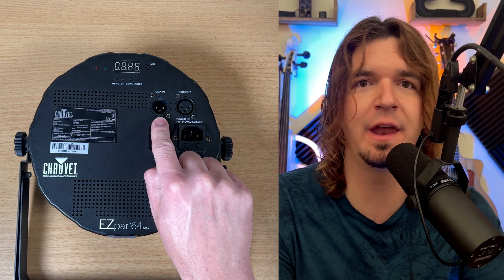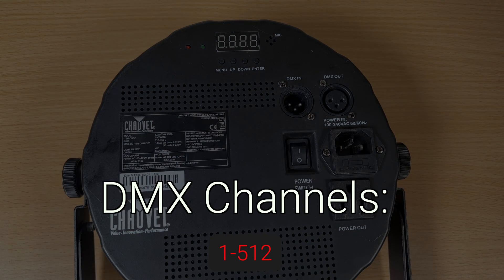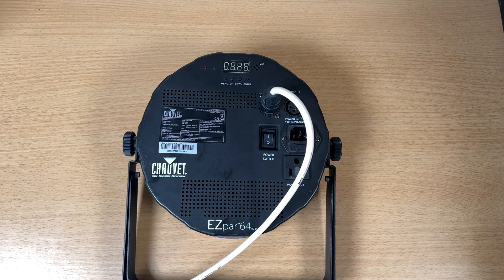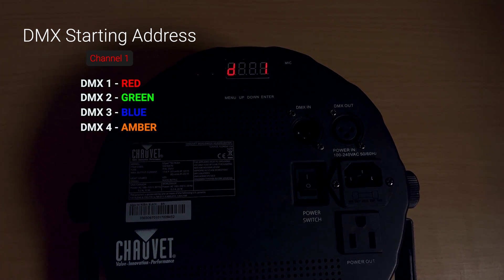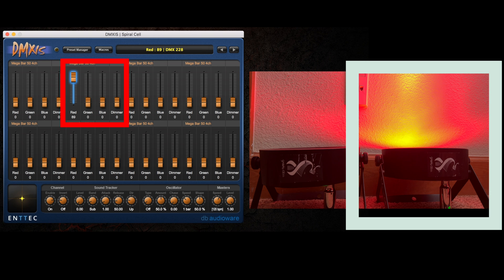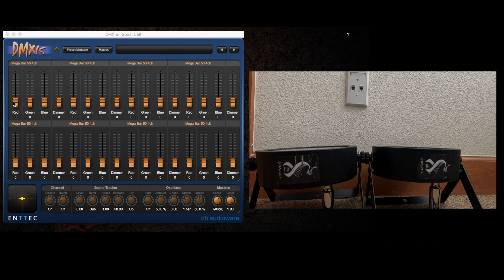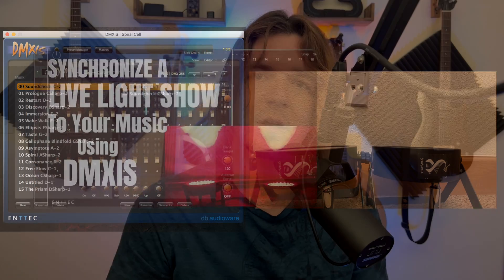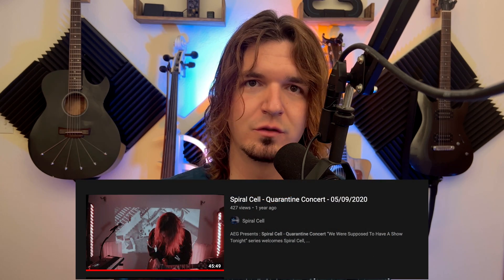How to PROGRAM DMX Lighting - Beginners Guide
In this video, we are going over how to program DMX lighting. This can be used with any light that accepts DMX input, and this is how I program lights for my live concerts. We will go over DMX programming, connecting lights, oscillators, chase, scenes, and more.

🔥🔥🔥 DEALS & DISCOUNTS 🔥🔥🔥
💥 Best Deals on Sweetwater:

0:00 - Intro
1:10 - What is DMX
1:36 - Connecting Lights
3:05 - Wireless Option
3:40 - Programming DMX Lights
6:33 - Controlling Lights
9:05 - Oscillators
11:07 - Chase
12:42 - Saving Scenes
14:34 - Other Lights
15:55 - Outro

🔥🔥🔥LIGHTS I USE/PROGRAM FOR MY LIVE SHOWS 🔥🔥🔥
◆ DONNER - WIRELESS DMX ◆
    Wireless DMX Transmitter / Receiver Setup

◆ CHAUVET DJ - EZPAR 64 (RGBA) ◆
    Battery Powered LED Par Light

◆ ADJ - MEGA BAR (RGBA) ◆
    LED Lighting Bar

◆ ADJ - MEGA GO BAR (RGBA) ◆
    Battery Powered LED Lighting Bar

◆ CHAUVET DJ - SlimPAR 64 (RGBA) ◆
    LED Par Light

◆ CHAUVET DJ - SWARM WASH FX ◆
    4 In 1 RGBAW Rotating Derby w/LED Wash Light, Red/Green Laser & Strobes

◆ CHAUVET DJ - GIGBAR 2 ◆
    4-in-1 light w/ (2) LED Derby,  (2)LED pars, laser & strobe effect all mounted on one bar

◆ CHAUVET DJ - INTIMIDATOR SPOT DUO ◆
    Double Moving Heads LED Light

◆ ADJ - VF1300 ◆
    Fog Machine w/Remote Control

◆ ANTARI - F1 FAZER ◆
    Faze Machine

◆ GTRS Intelligent Guitar
◆ PRS Guitar
◆ Variax Guitar
◆ Midi Guitar Pickup
◆ Taylor Acoustic Guitar
◆ HX Stomp
◆ Backup Wireless
◆ IEM System
◆ iPAD Mic Stand Clip

◆ iPhone 13 Pro Max
◆ Arm Stand with iPhone Holder
◆ Background Lights